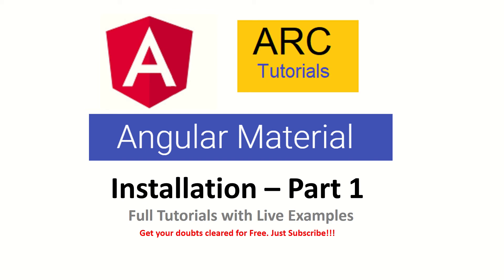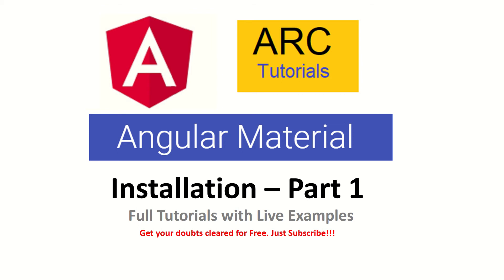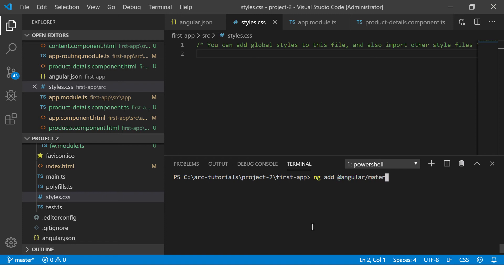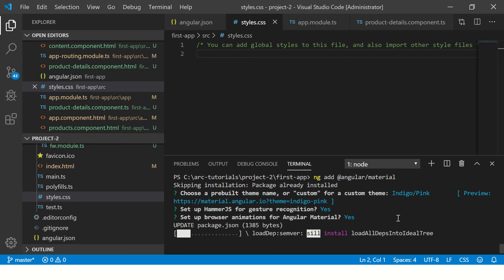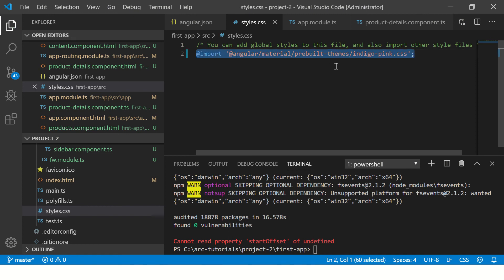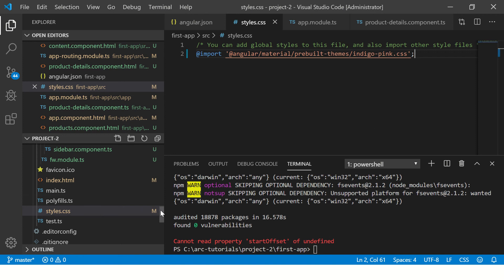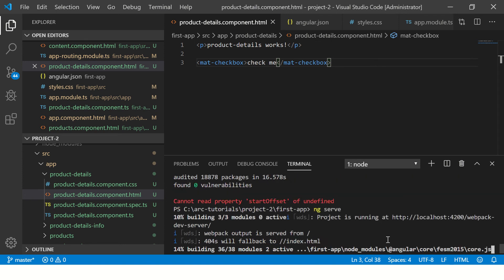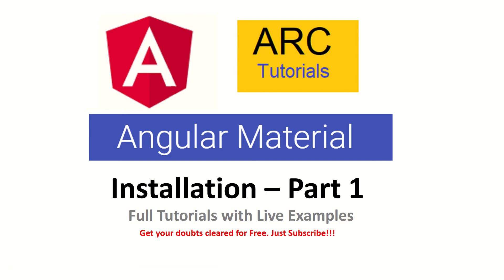Angular Material Tutorial - Install Angular Material | Angular Tutorials For Beginners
Angular Material Tutorial, install angular material, angular tutorials for beginners, Angular Material - Installation | Angular Material Full Tutorials For Beginners

Learn HTML, CSS, JavaScript, Typescript, Angular and React and much more tutorials for beginners.

3. Install Bootstrap Framework in Angular 8 Apps | How to Use Bootstrap Angular app| ARC Tutorials

8. How to run Angular 8 Applications using CLI | Angular 8 CLI Full Tutorial Series | ARC Tutorials